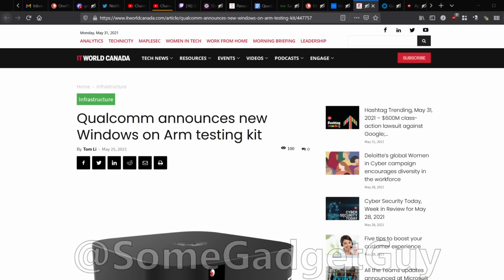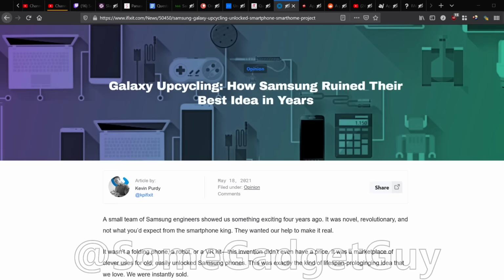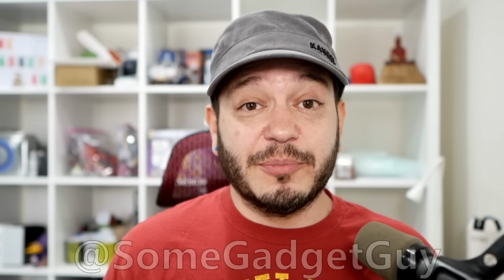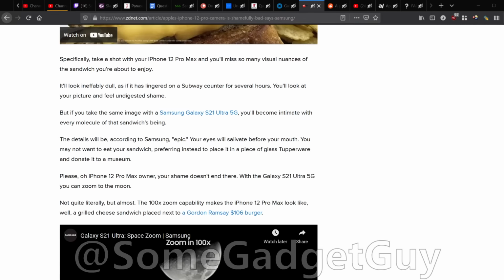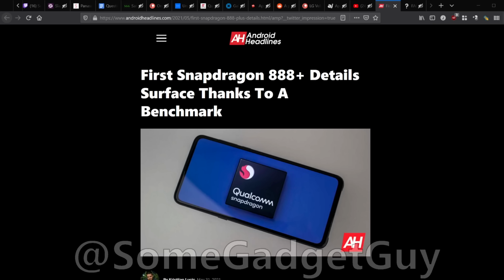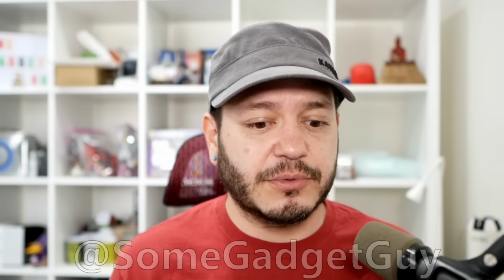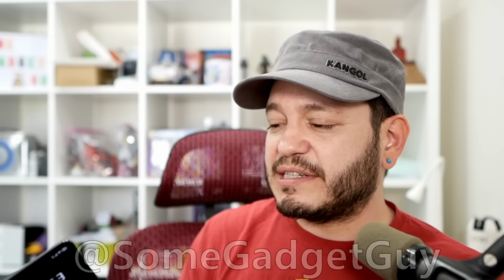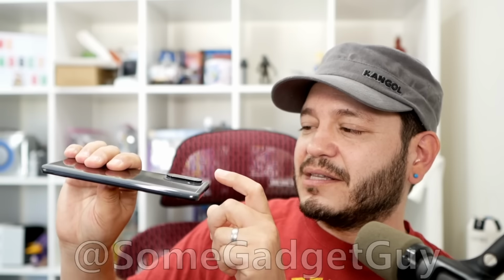SGGQA 208: Samsung’s Tacky Camera Ads, Google Location Data, A Weekend with the Xiaomi Mi 11i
Samsung’s idea of recycling old tech is lame, but not as lame as their tacky iPhone camera ads! Qualcomm is partnering with Microsoft for a Windows on Arm developer box! Google is under the spotlight again for tracking user location data! And I’ve spent a weekend using the Xiaomi Mi 11i! Let’s get our tech week started off right!